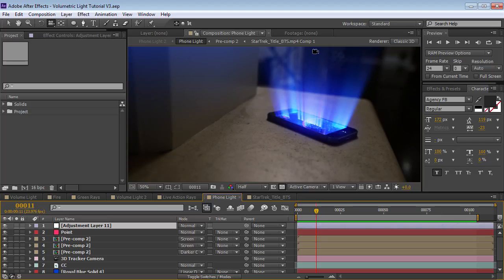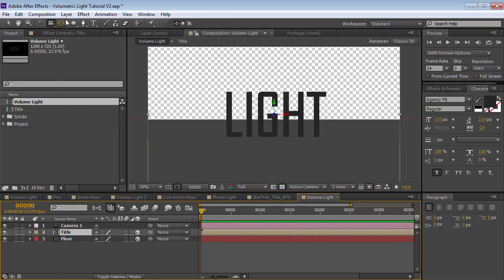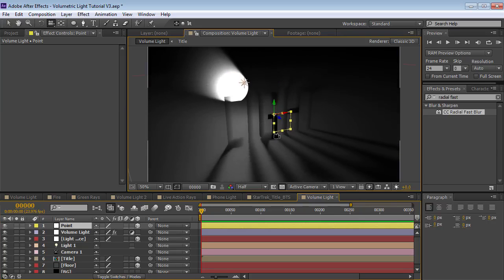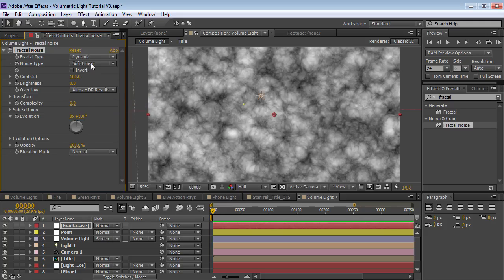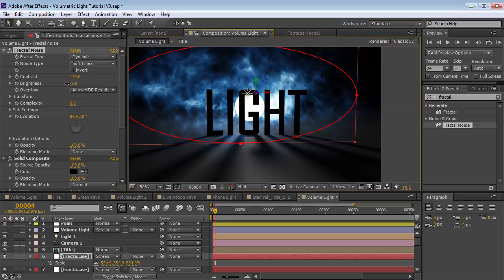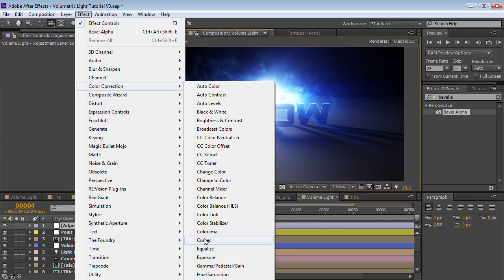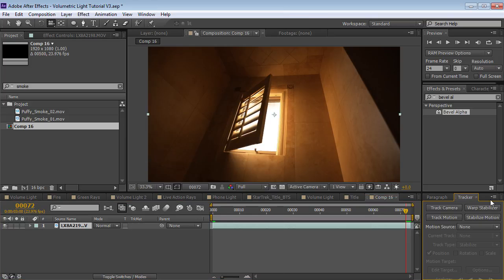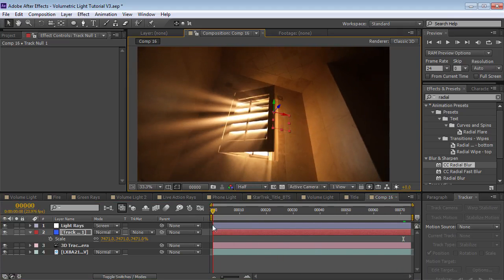Adobe After effects lighting test